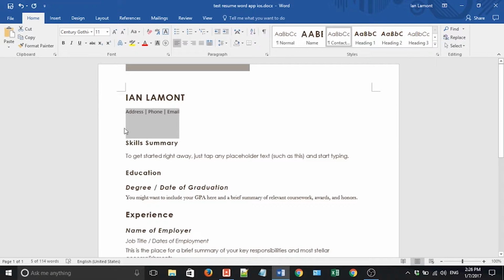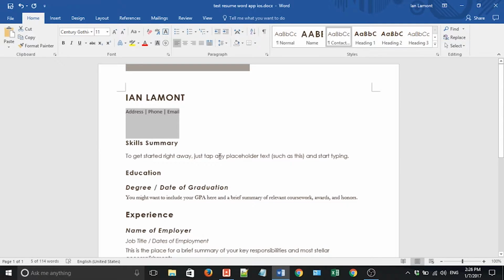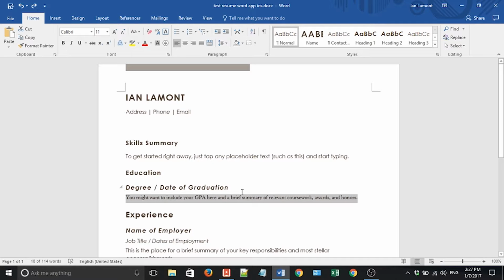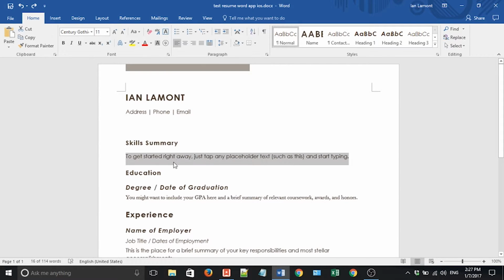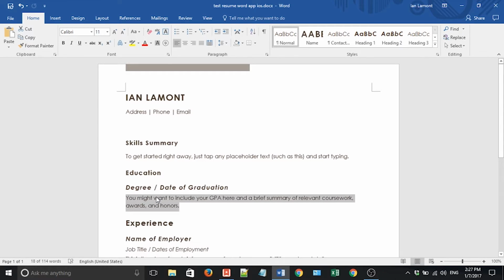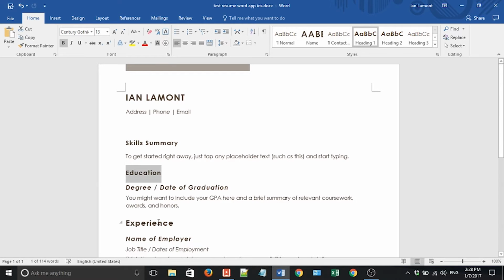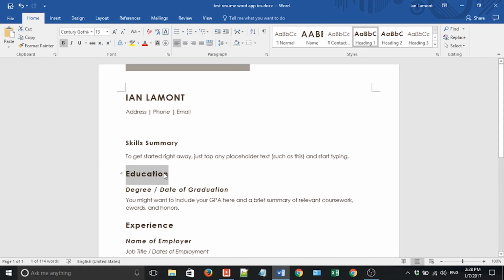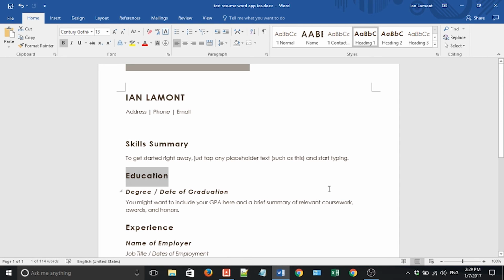How to use Microsoft Word 2016 Format Painter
Format Painter is a feature in Microsoft Word that makes it easy to change formatting in Microsoft Word 2016, Word 2013, and other versions of Word. It’s an alternative to manipulating individual formatting settings on the Home tab in Microsoft Word. The narrator is the publisher of In 30 Minutes Guides, including Microsoft Word In 30 Minutes.